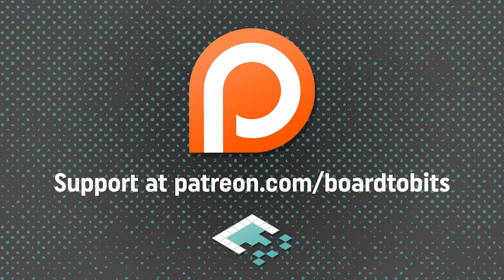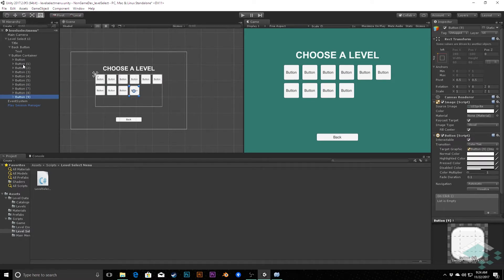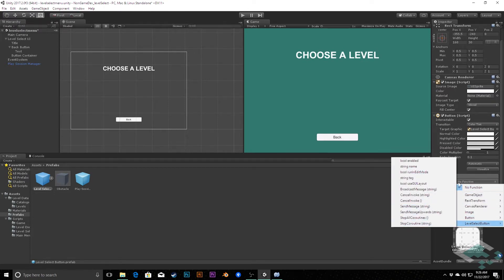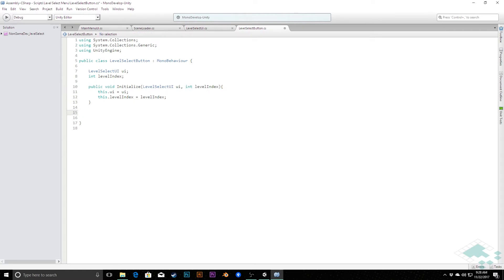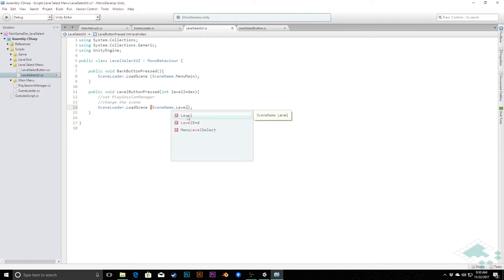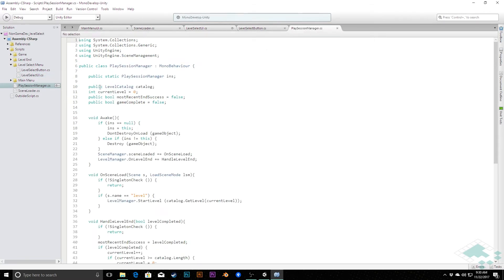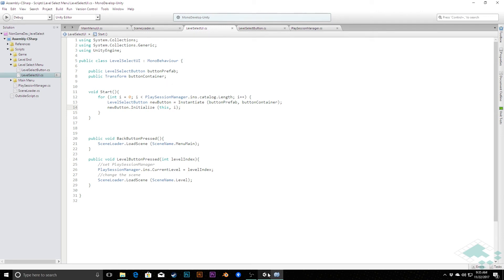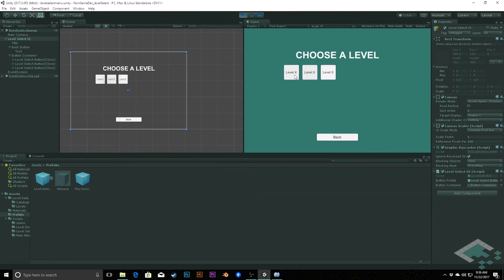Non-Game Game Development: Level Select Buttons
Adding buttons to our Level Select menu so players can actually select a level.